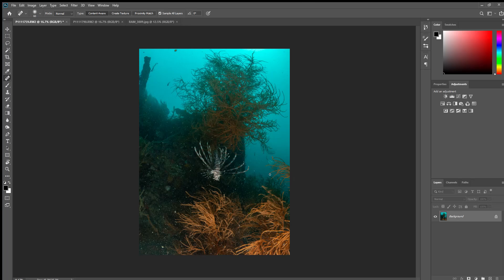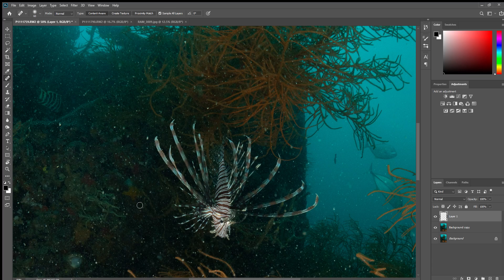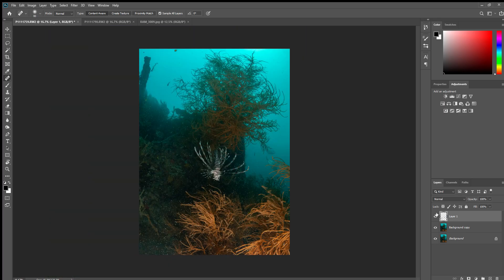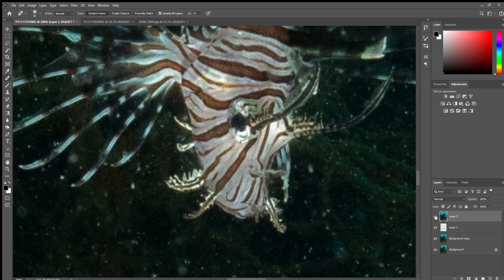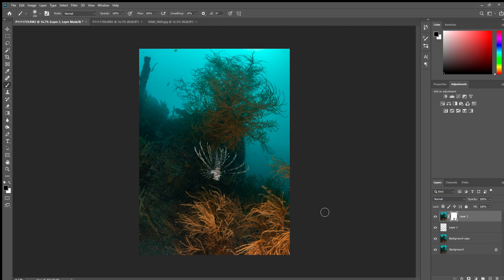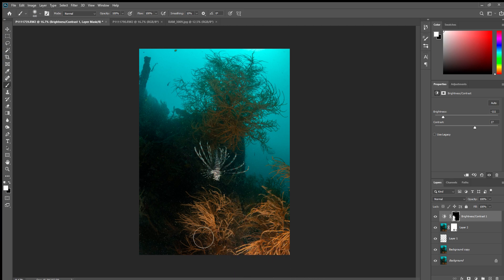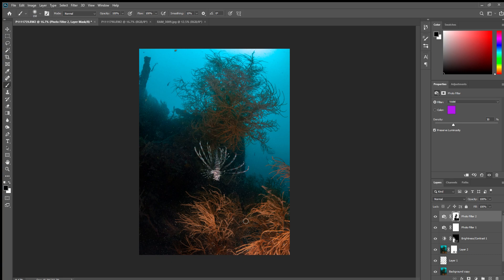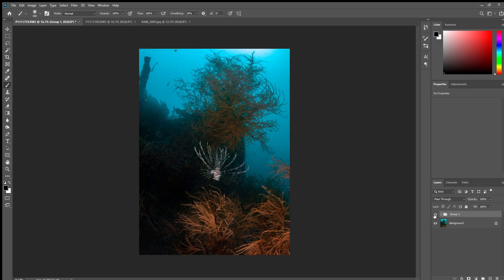Post-Processing for Beginners: Intermediate Photoshop 1/3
Our series of tutorials on post-processing in Adobe Photoshop continues with spot removal, noise reduction, advanced masking, and color filters